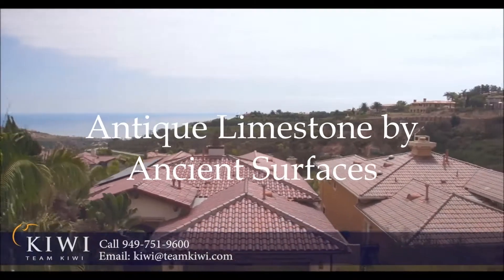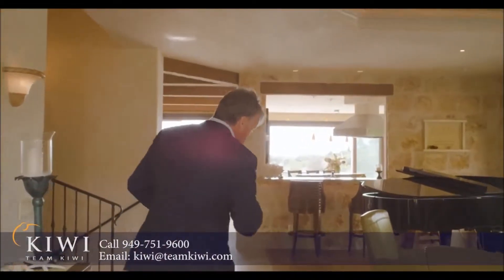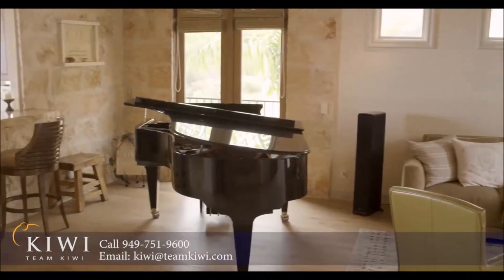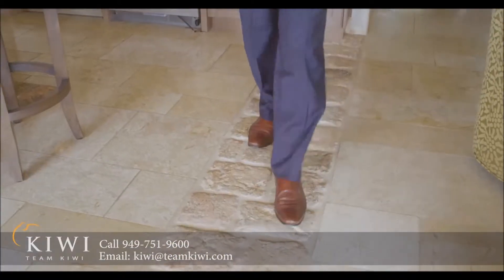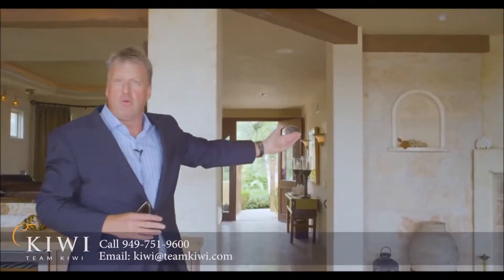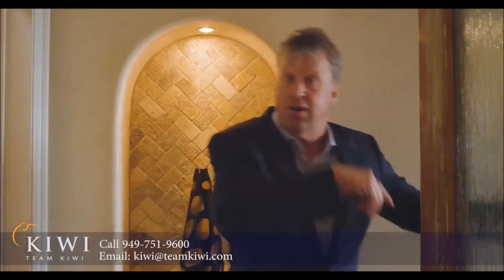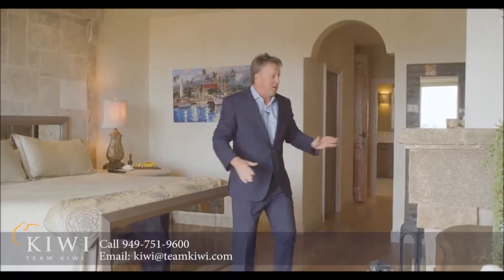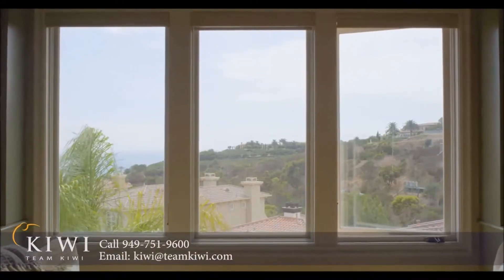Newport Beach Custom Home Featuring our Antique Stone Floors & Fireplaces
Fabulous Newport Coast Californian Home with all the splendid Antique Limestone amenities provided by Ancient Surfaces, from antique limestone floors, pavers, cobblestones, walls, counter tops, fireplaces, carved accent pieces and more...